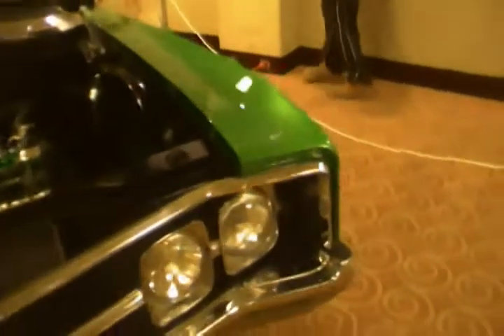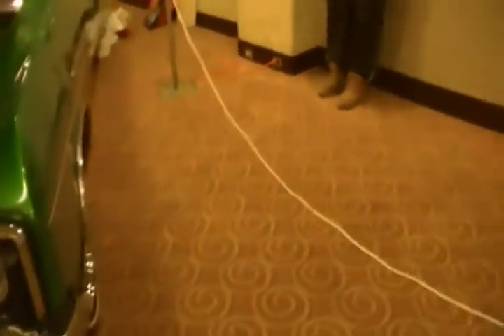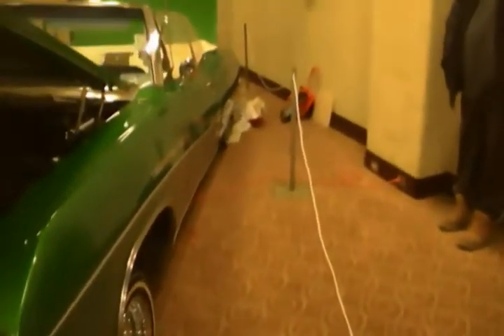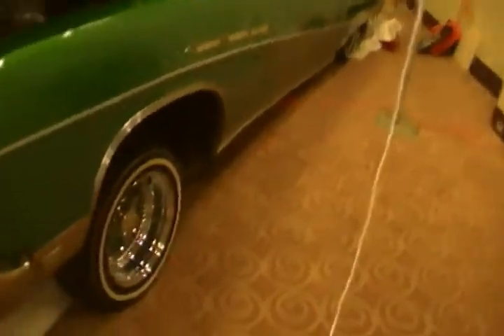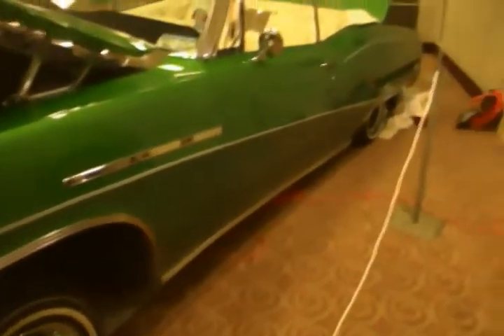' 68 BUICK LeSABRE LOWRIDER !! BUFF CITY !!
' 68 Buick Lesabre lowrider at the Motorama 2012 show